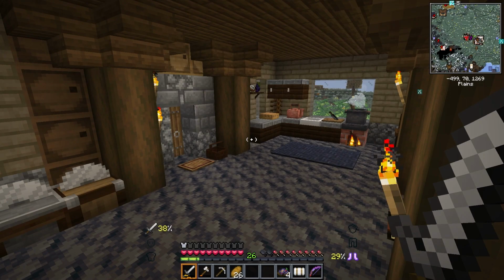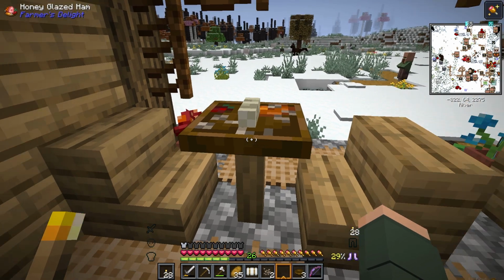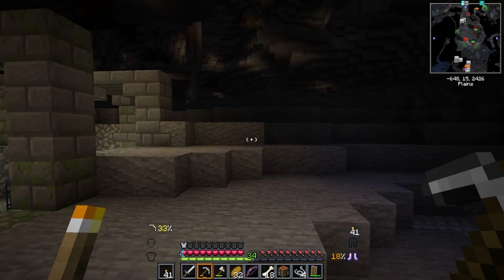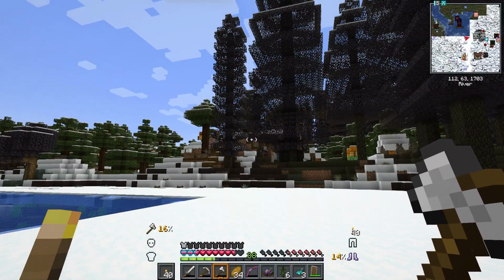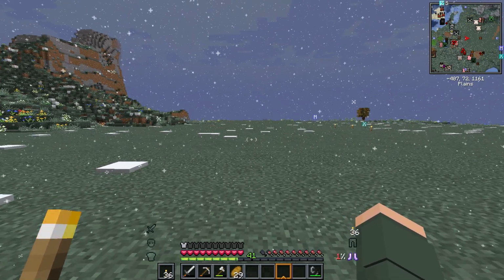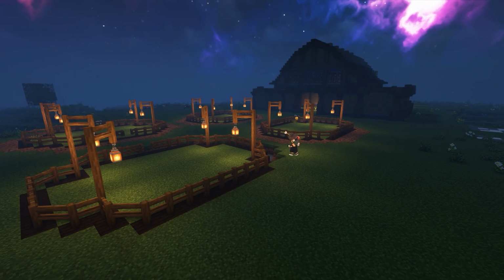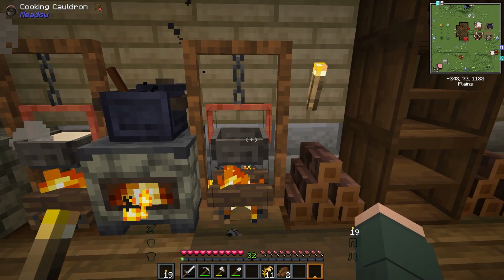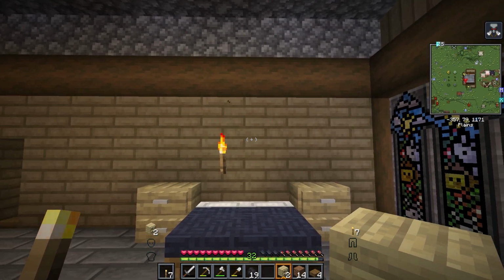The Dairy Farm🧀🐄 │Better Minecraft Let's Play │Ep. 5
Let's Play Better Minecraft! In today's episode we work on adding a dairy farm and exploring the meadow mod!

+:｡.｡ Socials ｡.｡:+
☽ Twitch (I stream twice per week!)